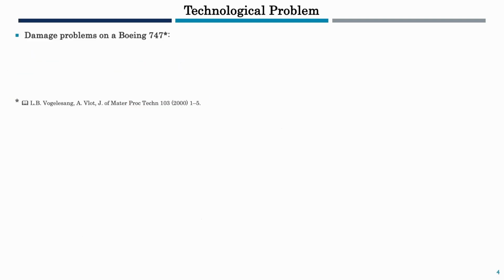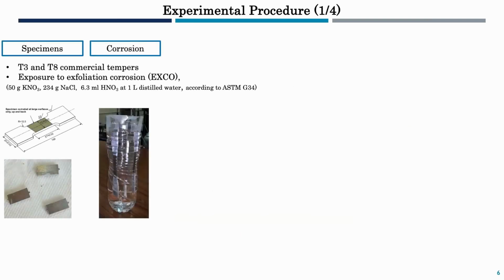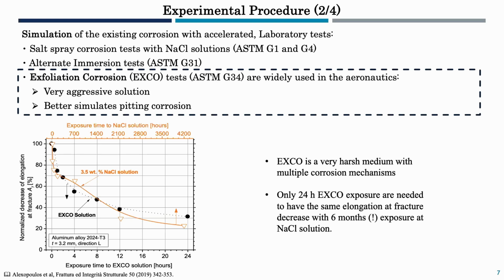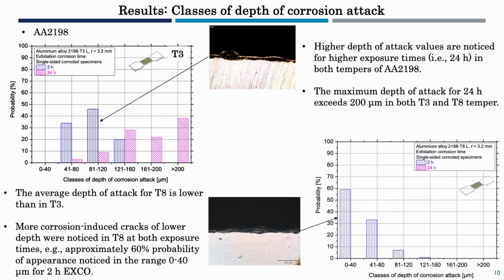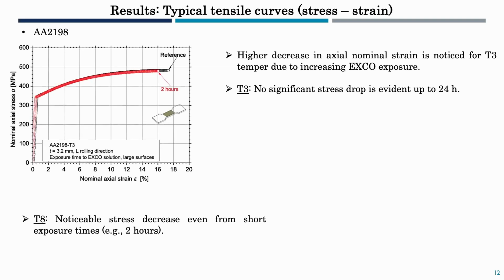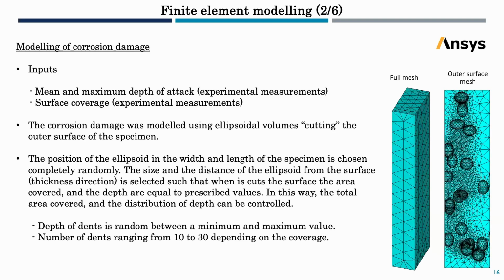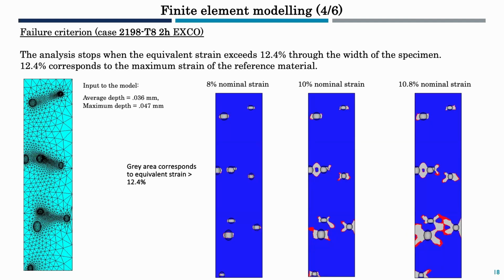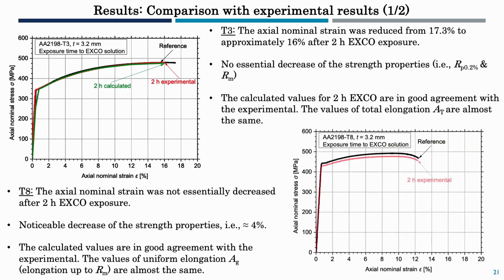NUMERICAL SIMULATION OF CORROSION ATTACK ON AL CU LI 2198 ALLOY IN DIFFERENT AGEING TEMPERS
Louka, Eleftheria-Sotiria; Papanikos, Paraskevas; Margaritis, Markos; Charalampidou, Christina-Margarita; ALEXOPOULOS, Nikolaos